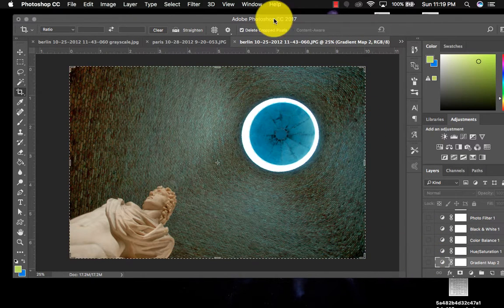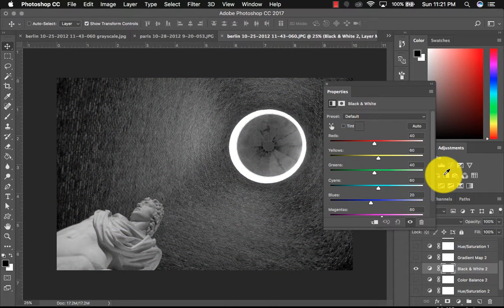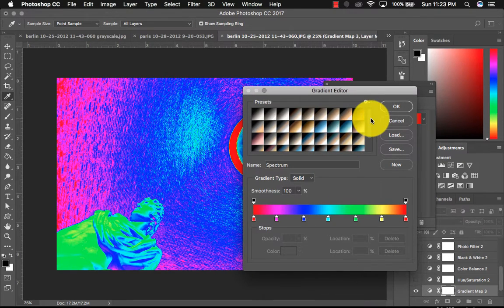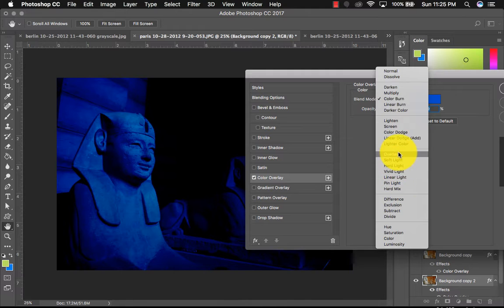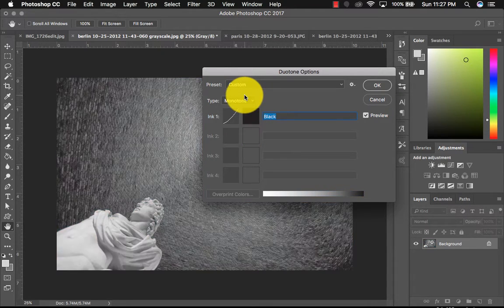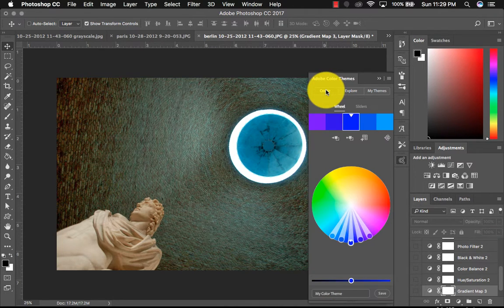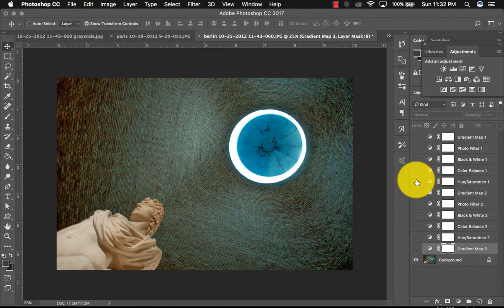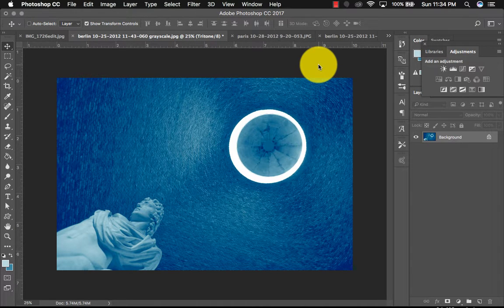Creative Edits for Bluvember Challenge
Nondestructive Edits
Hue/Saturation
Color Balance
B&W with a color tint
Photo Filter
Gradient Maps
Layer Styles - color overlay
Blend Modes and Opacity
Duotone
Color Themes